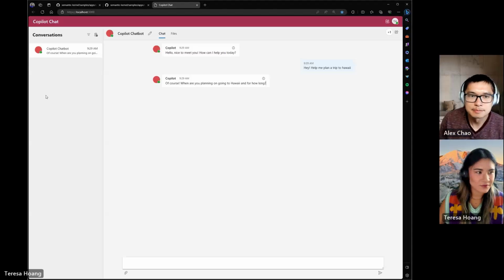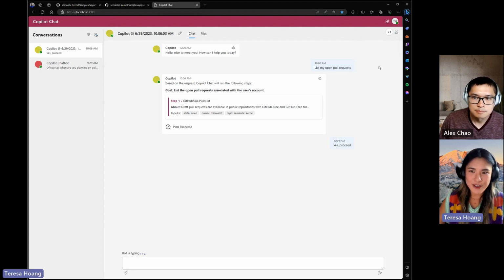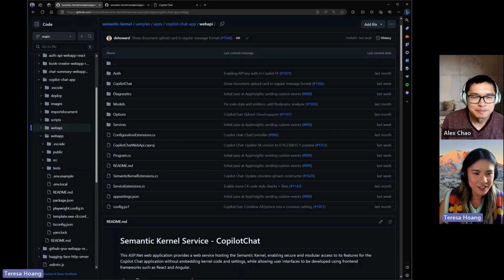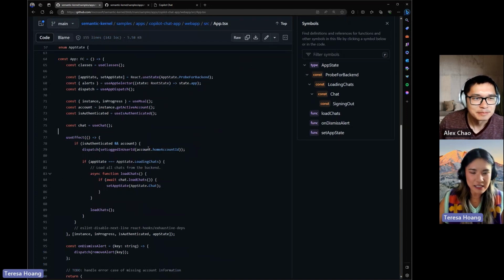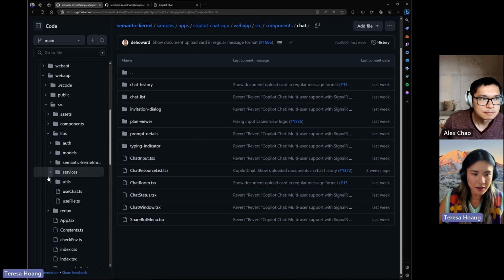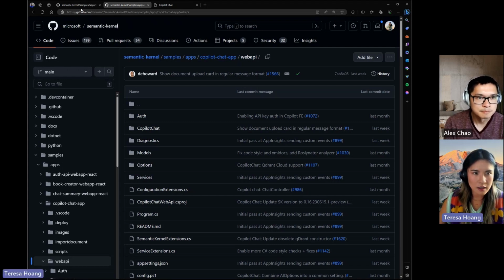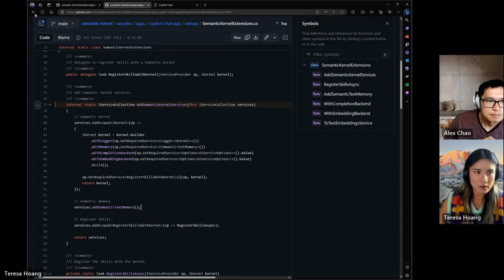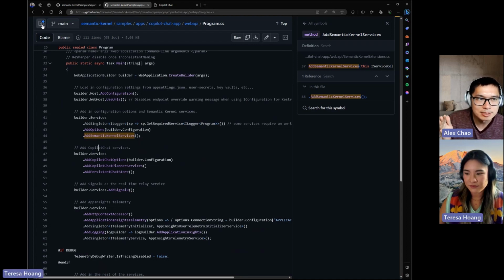Walkthrough of Copilot Chat (Part 1) | Intro to Semantic Kernel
Want to know how Copilot Chat (our go-to sample for building your own chatbot) works behind the scenes?

Watch Teresa Hoang, full-stack software engineer, take us through this Semantic Kernel app sample and explain the overall structure and design.

Part 1 covers a demo of Copilot Chat, the front-end components, and the WebAPI.

To discuss this and other topics with the Semantic Kernel team, be sure to add SK Community Office Hours to your calendar!